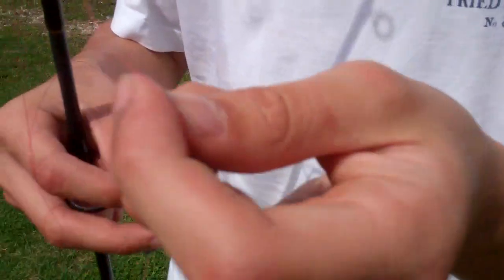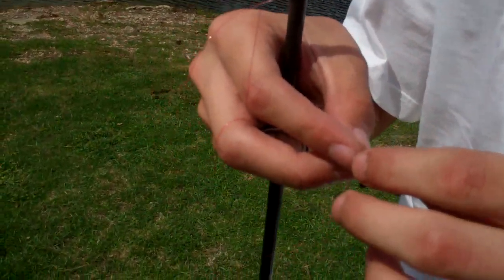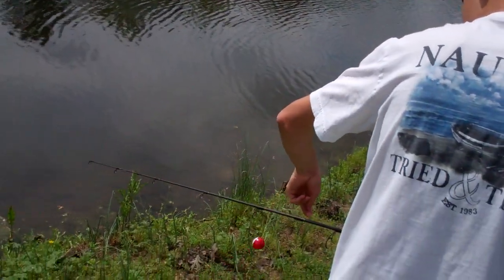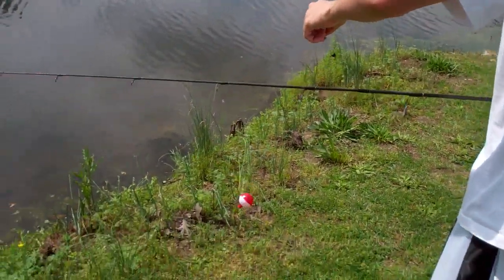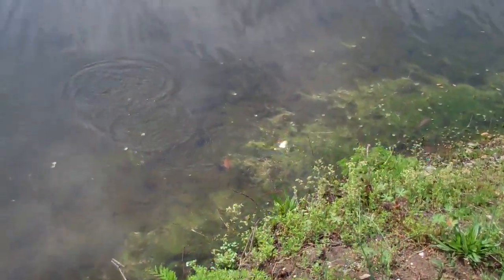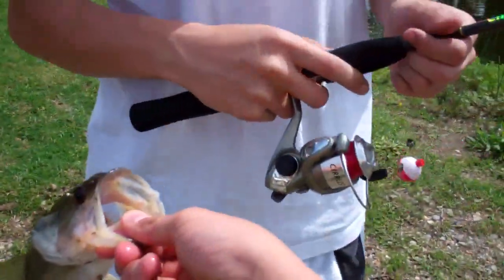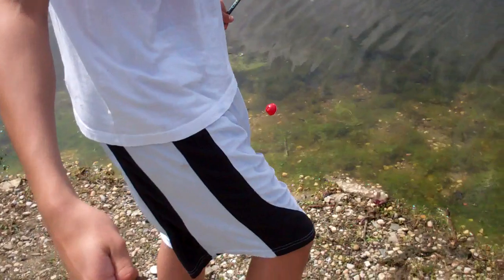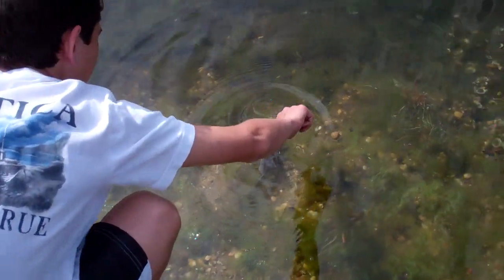Bobber Bass Fishing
Cught a bass using a cricket with a bobber.